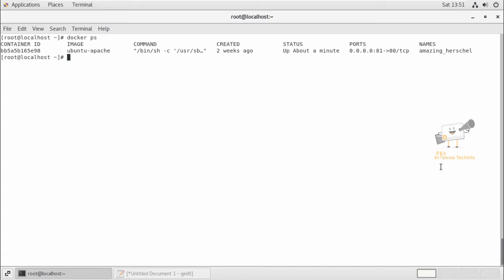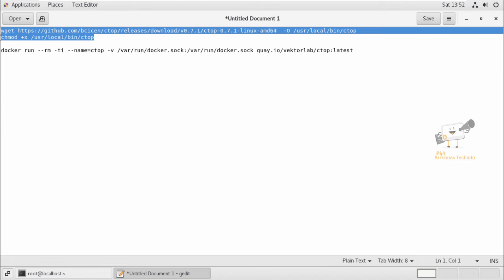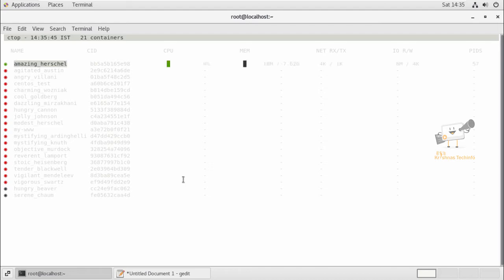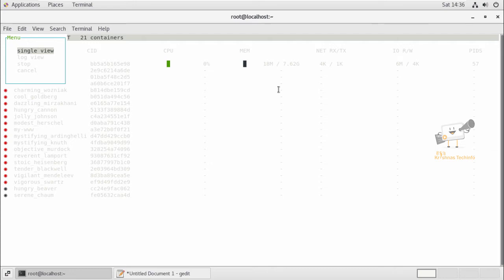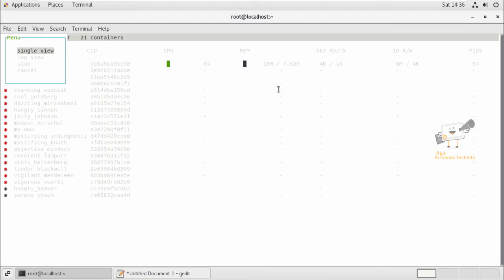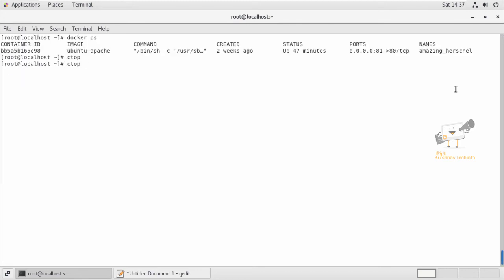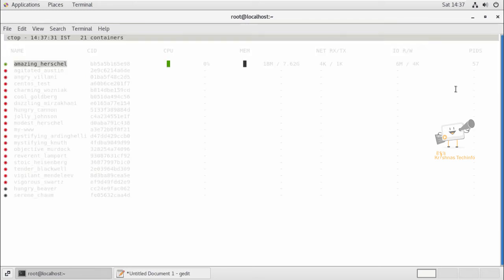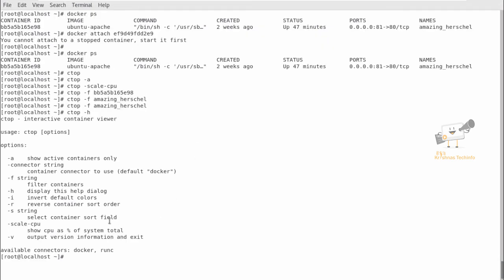How to Monitor Docker Containers using CTop command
In this video I have expained about How to Monitor Docker Containers using CTop command
To install CTop
chmod +x /usr/local/bin/ctop